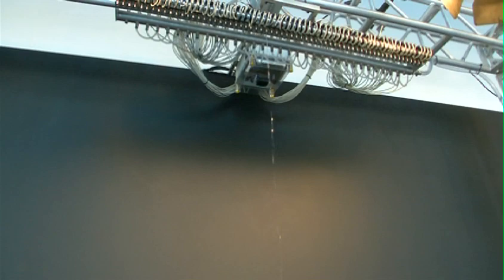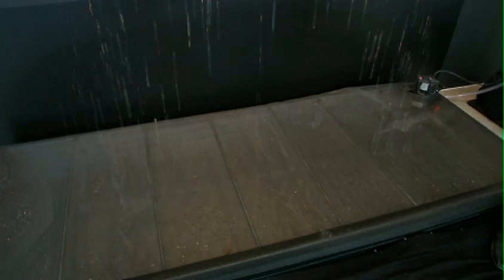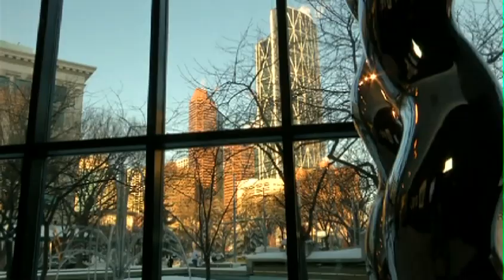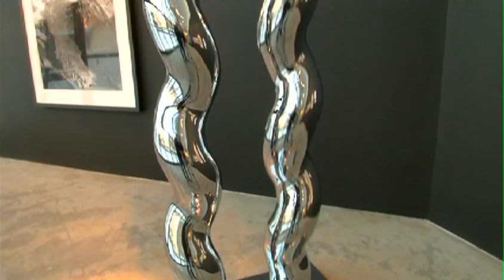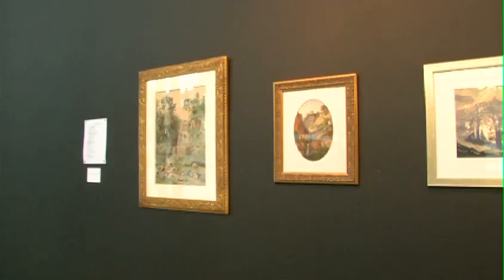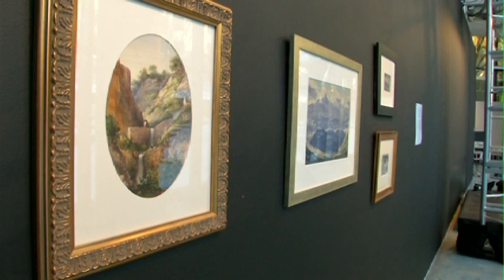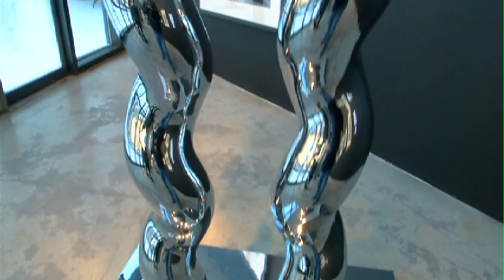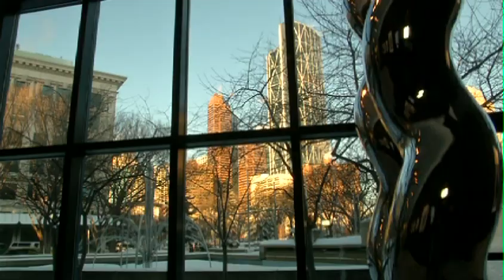Museum of Contemporay Art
Erin Strate talks to the artistic director, Jeffrey Spalding, about the new exhibit at the Museum of Contemporary Art featuring artistic Water.